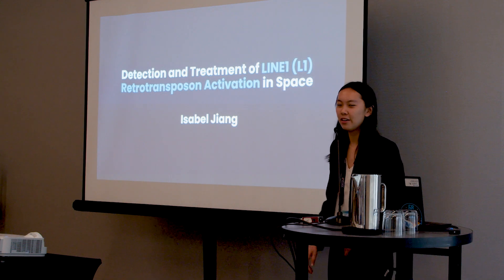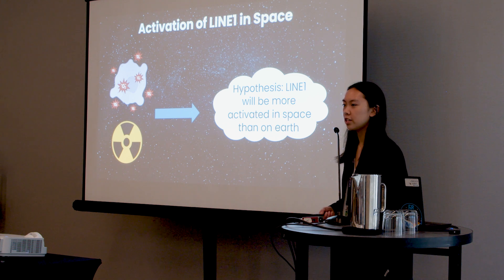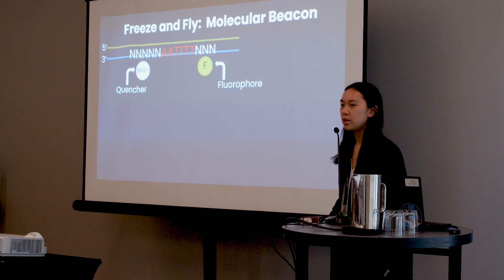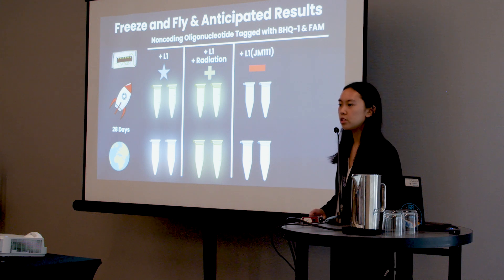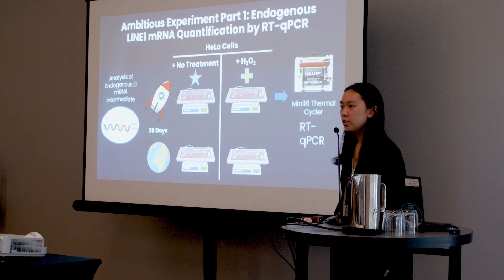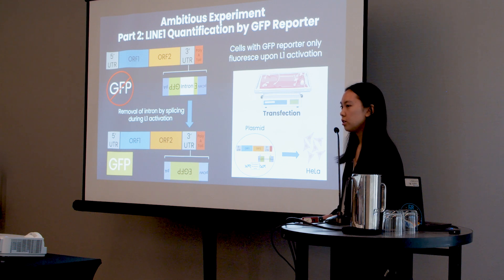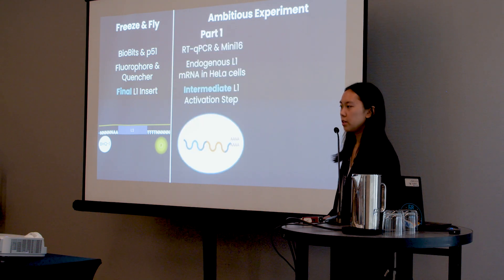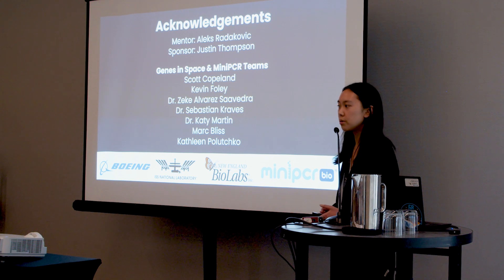Detection and Treatment of LINE1 Retrotransposon Activation in Space - Isabel Jiang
2023 Genes in Space winner Isabel Jiang of Hillsborough, CA presents her experiment proposal at the 2023 Genes in Space finals at the ISS Research & Development Conference in Seattle, WA